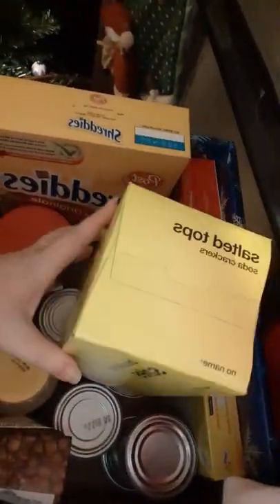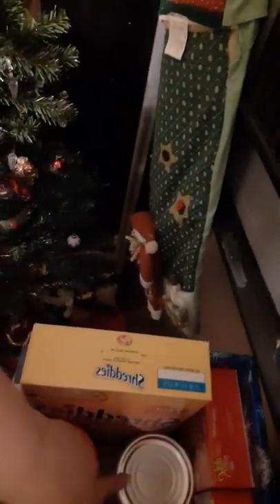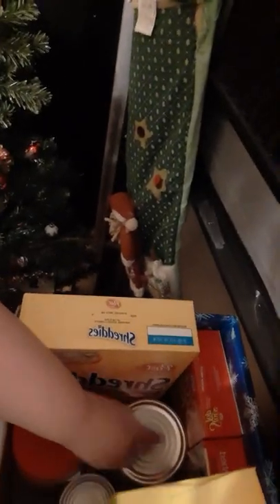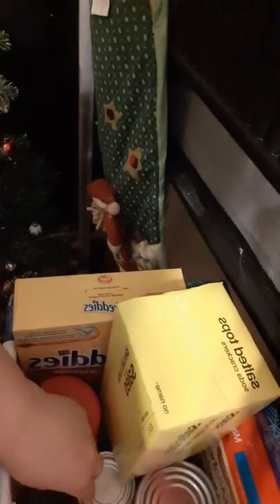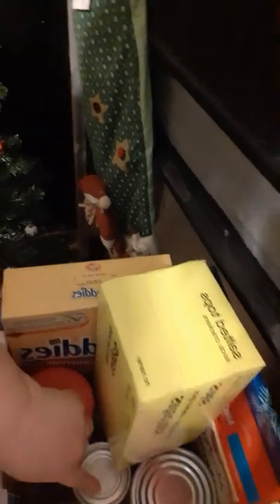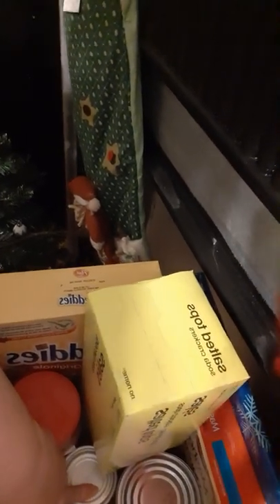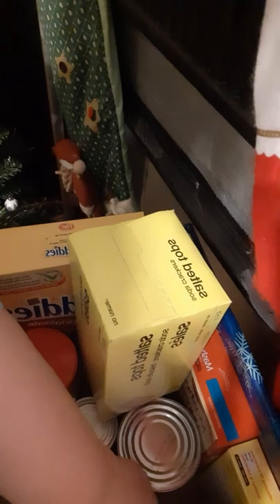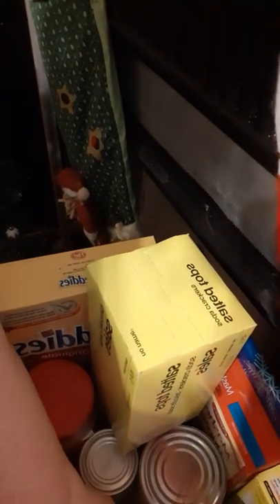Calendar Advent Food Box Day 14